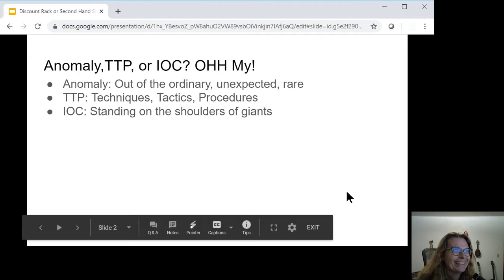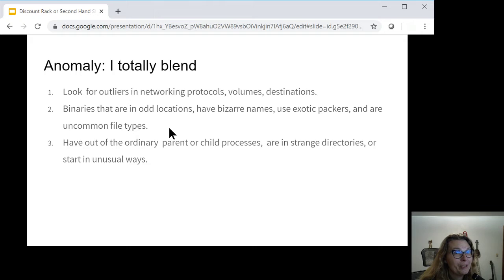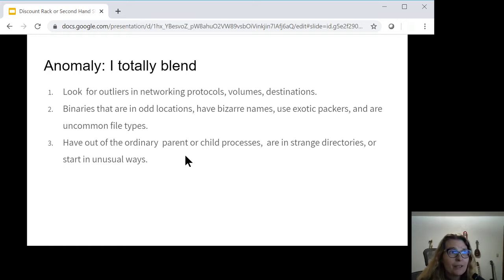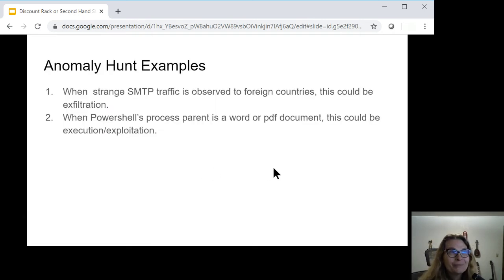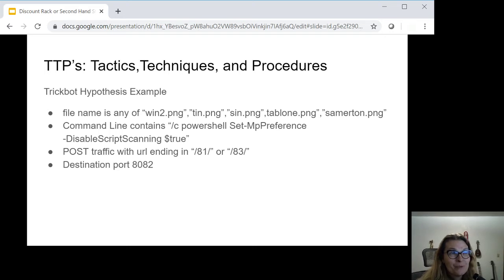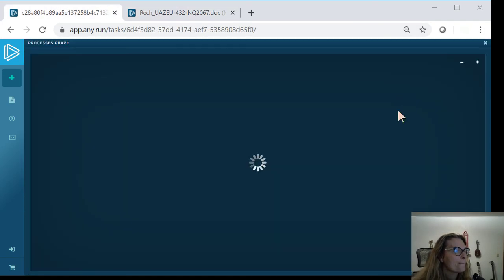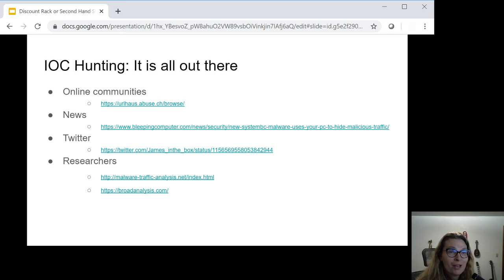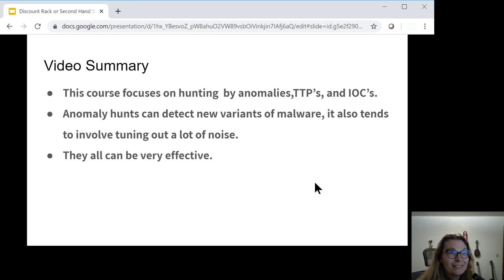3-DiscountRackOrSecondHandStore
Threat Hunting A Hands On Introduction Episode 3